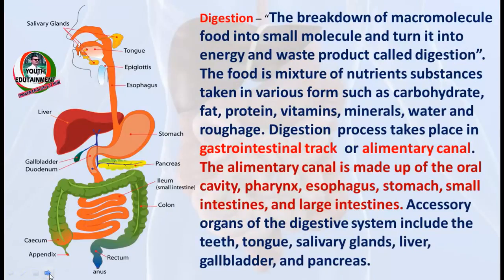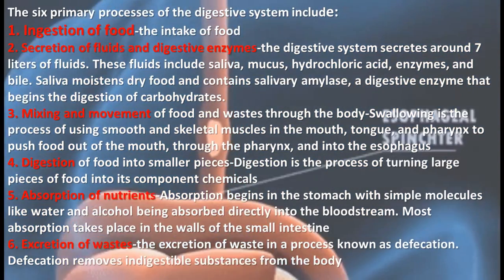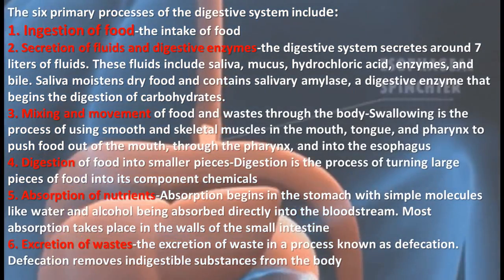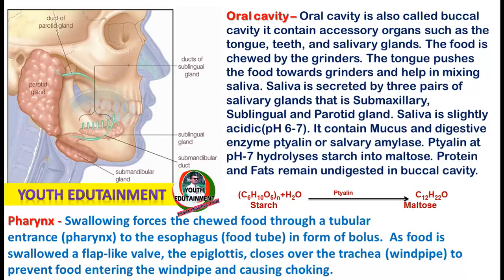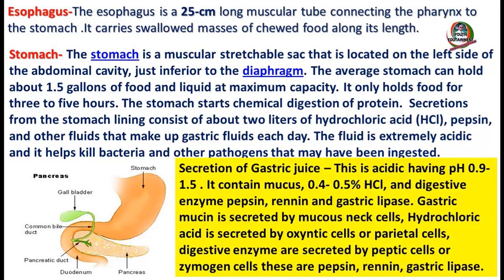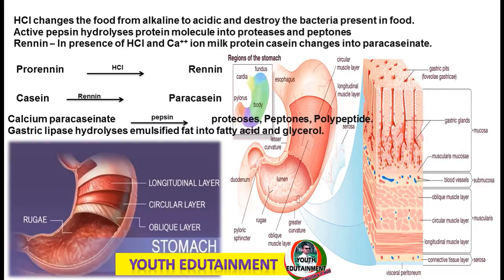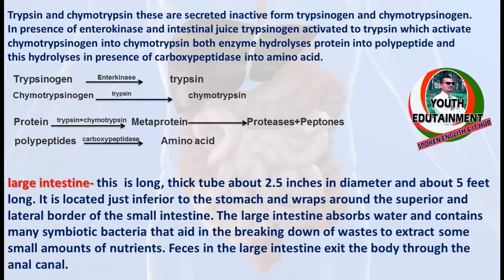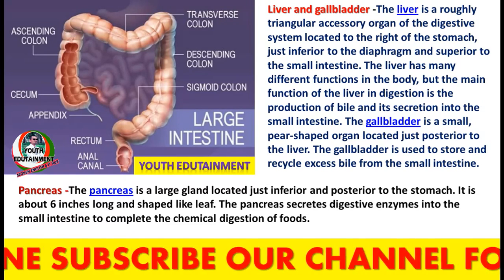note on human digestive system alimentary canal